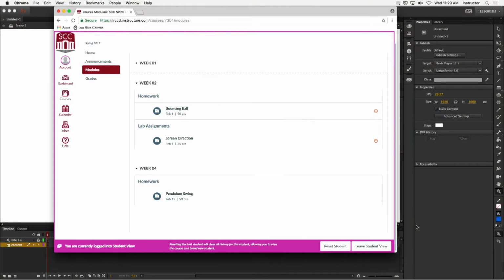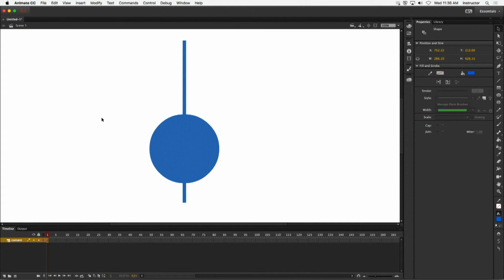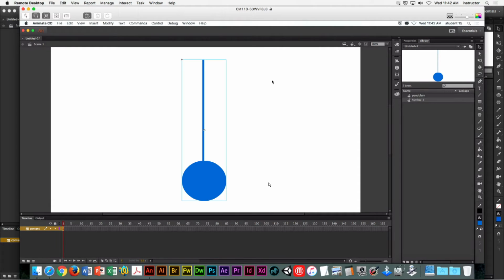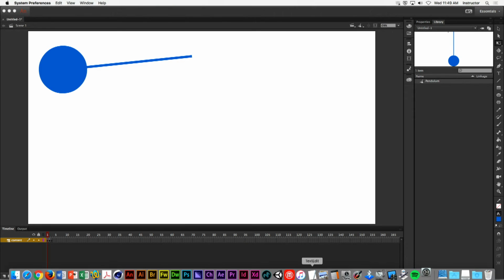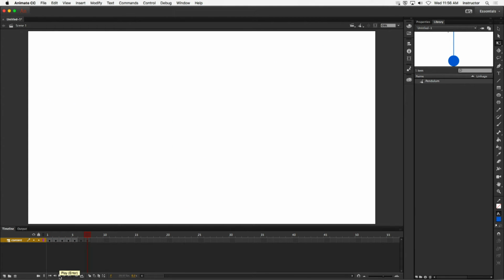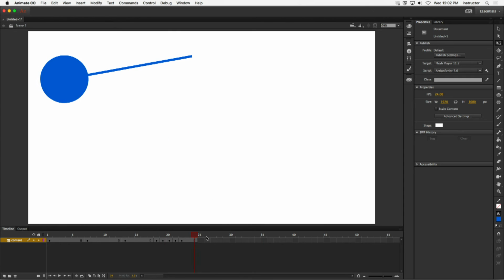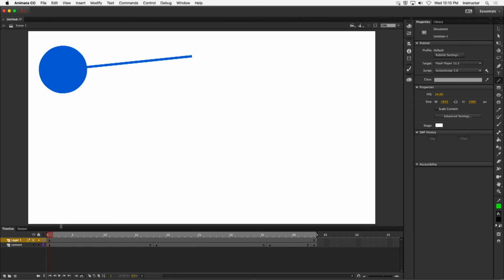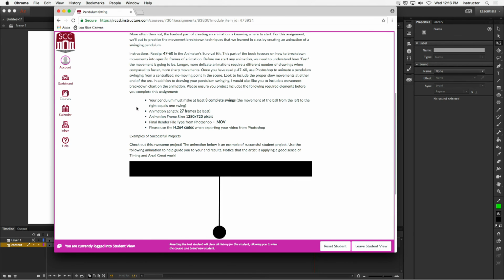GCOM 400 Week 04